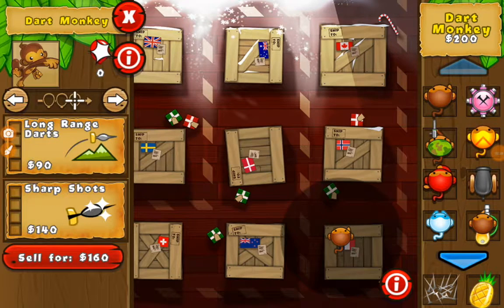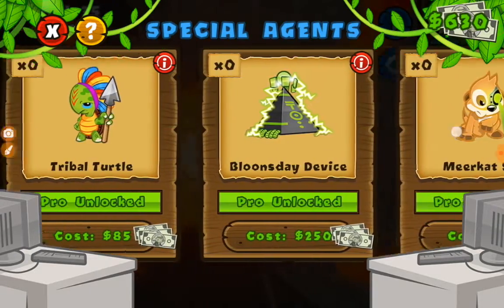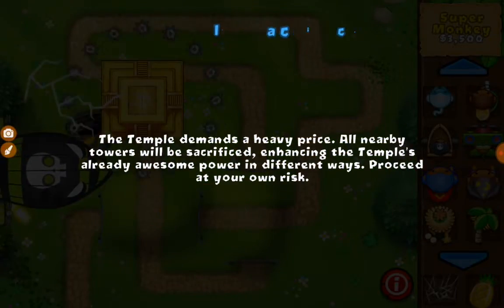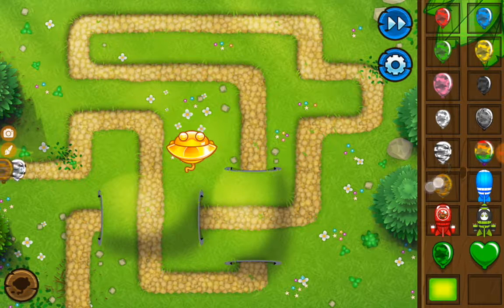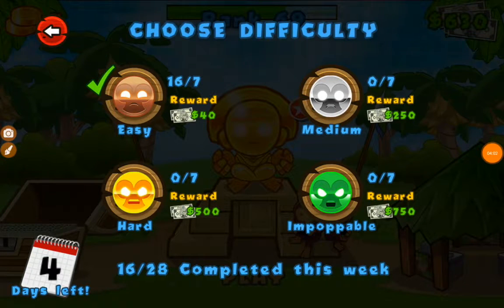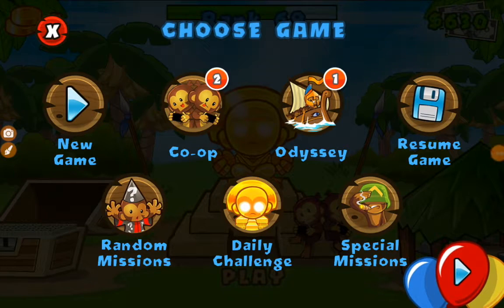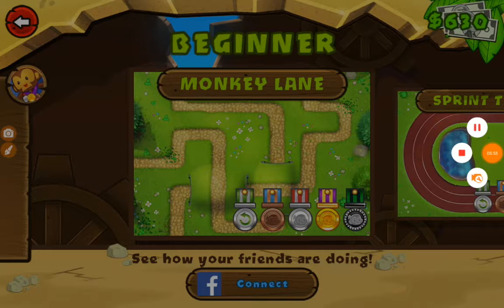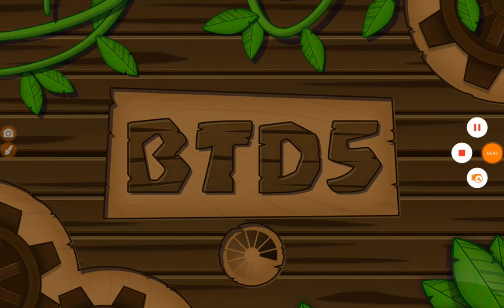11 Things You May Have Not Known About BTD 5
Next video has another fact